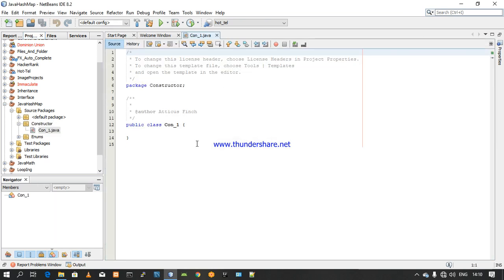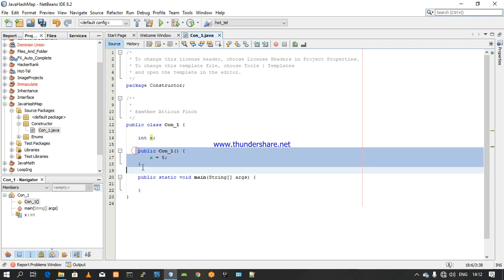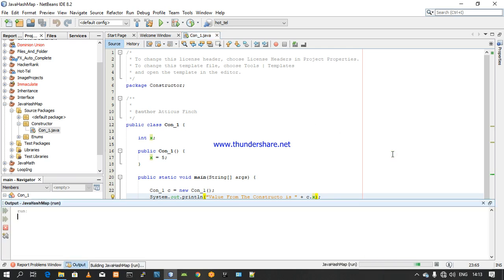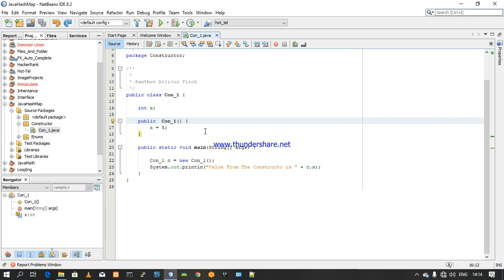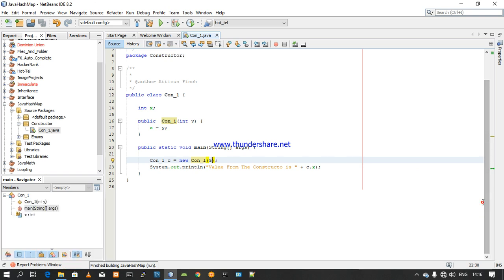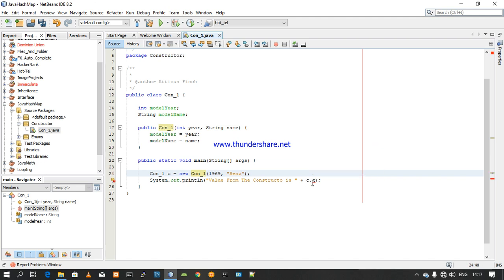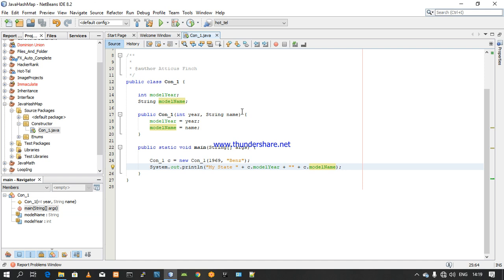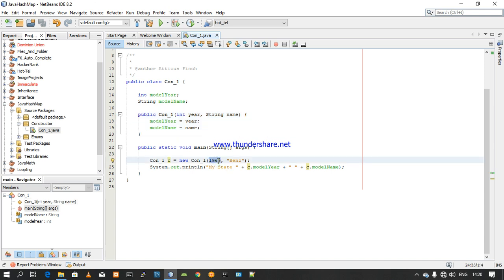Java programming tutorial